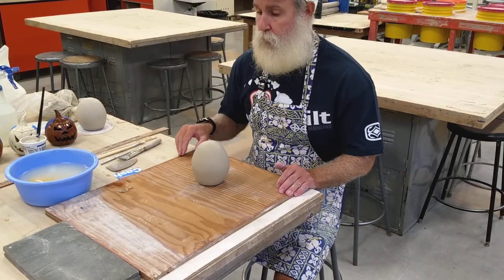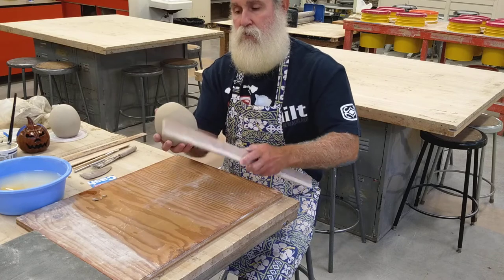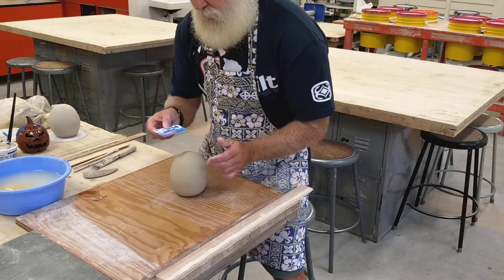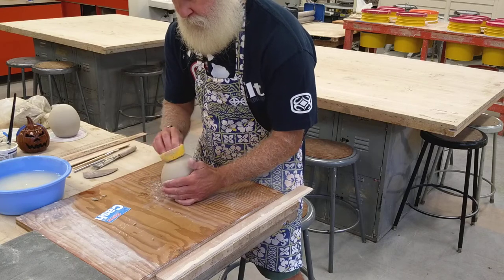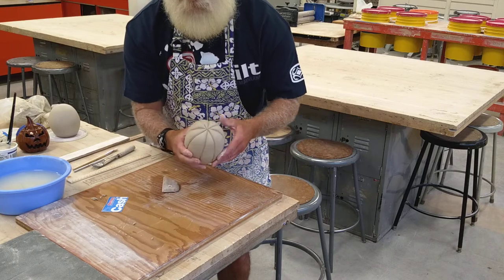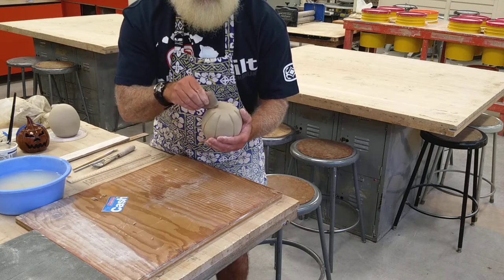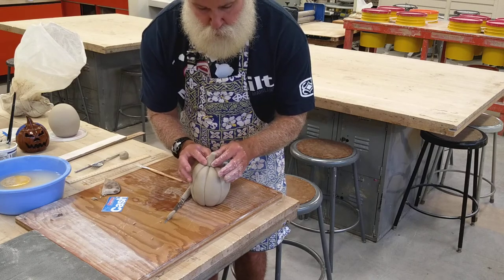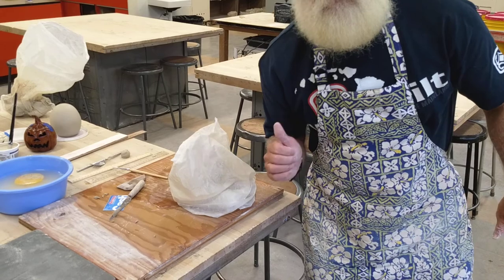Jack O'Lantern - Part 3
Instruction on paddling and rounding the pinch pots into a nice organic, natural shape.  Demonstration on how to impress and roll lines into the shape to make it look like a pumpkin and how to make and add a stem for a lid handle.